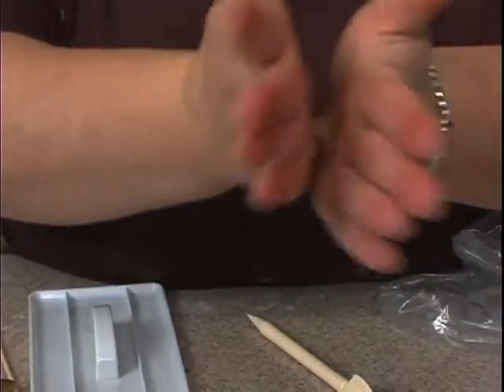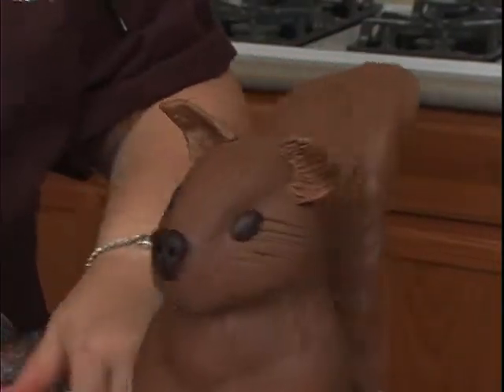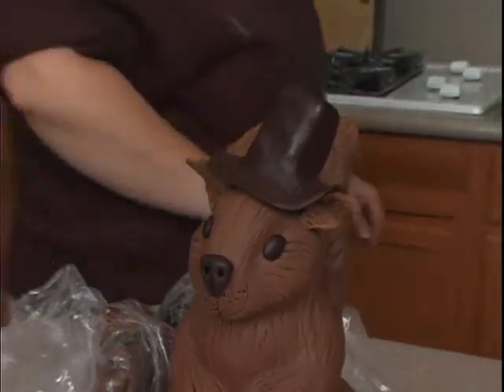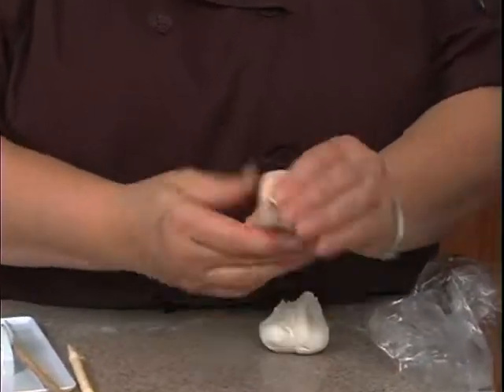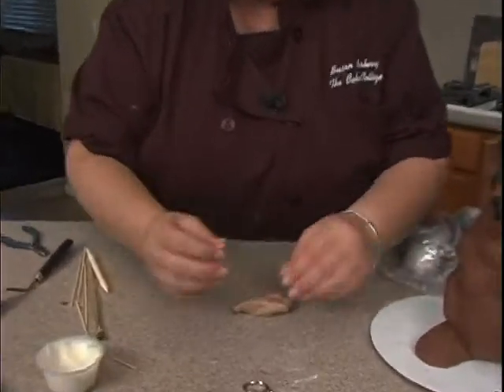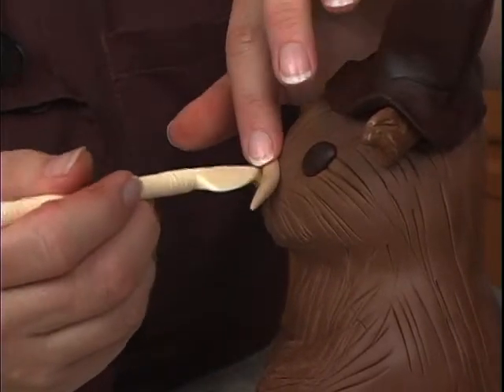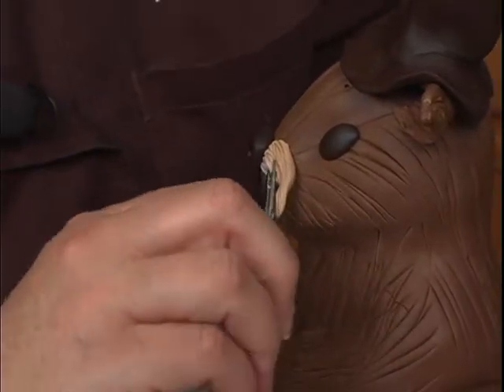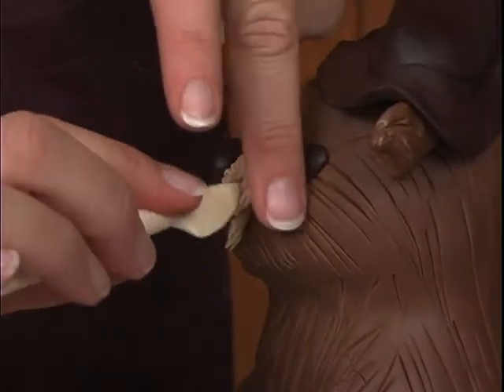Autumn Pilgrim Squirrel RKT Cake Topper Centerpiece Cake Decorating How To Video Tutorial Part 11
Rice Krispies® Treat creations have become so popular recently - the ability to mold something into shapes opens the field to endless possibilities!
Award winning decorator Susan Carberry explores those possibilities with this delightful Autumn centerpiece called "Bushy Tailed Bounty." She shows you how to mold the squirrel from crisp rice cereal treats and add the "bounty" of corn, a pumpkin, squash and Autumn leaves.
Taken separately, each item on the display is a new creation that can be mixed with other media. Together, they make a display that evokes overflowing compliments!
This is a twenty part video course. This video is Part 11 of 20.